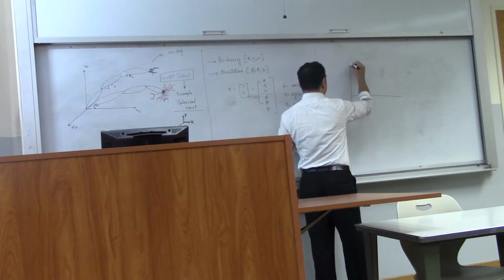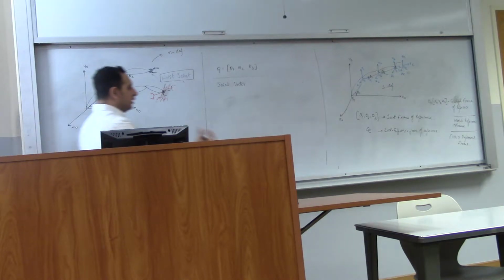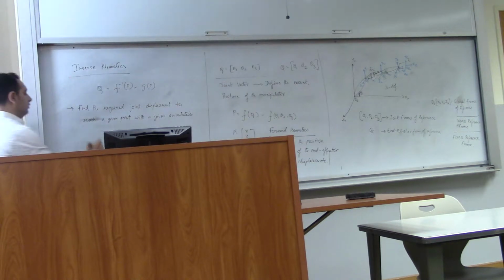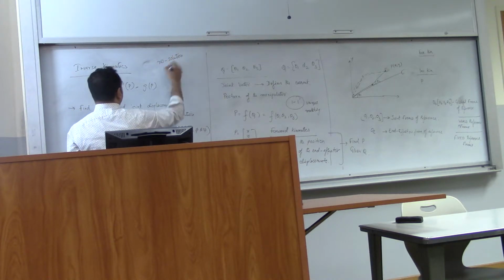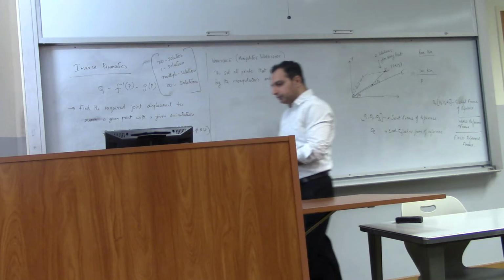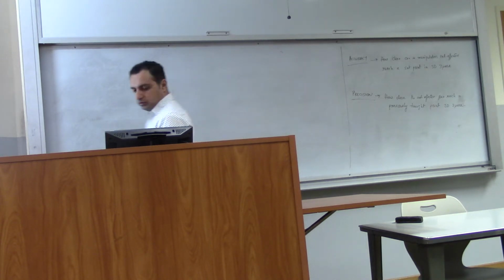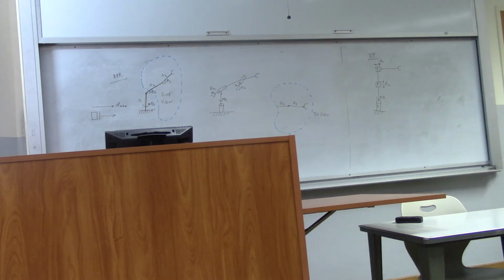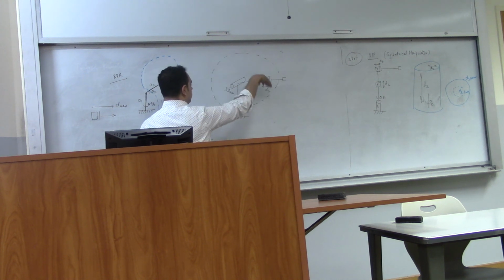Lecture 2B (8-31-17) - Introduction to Robotics